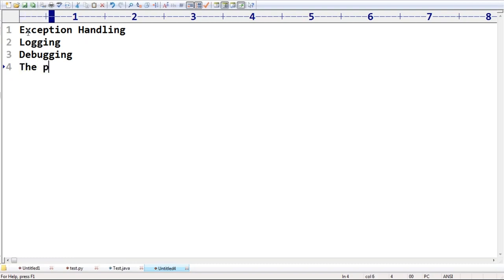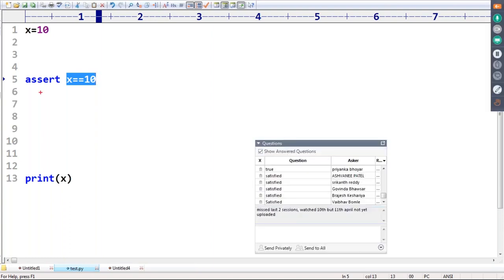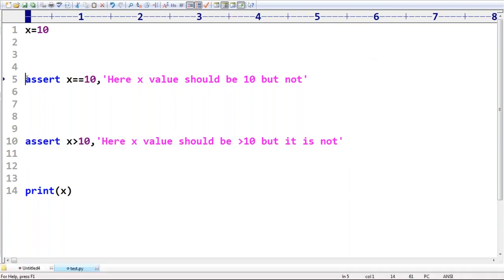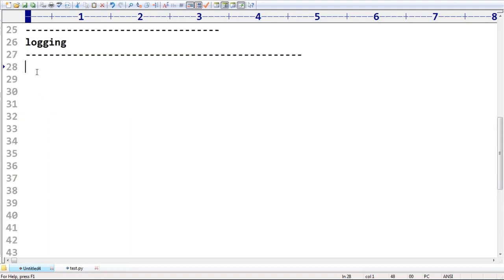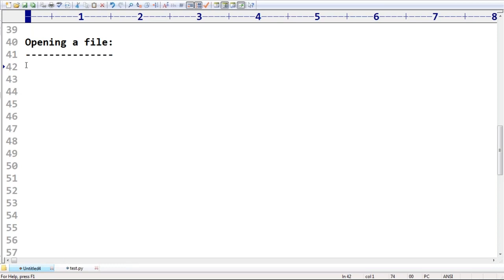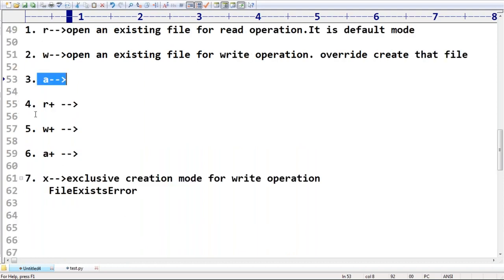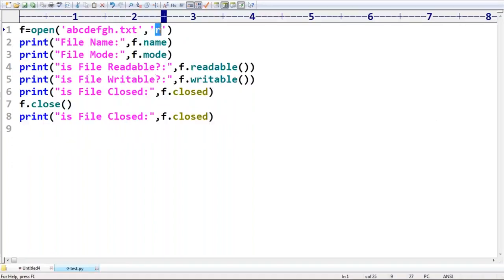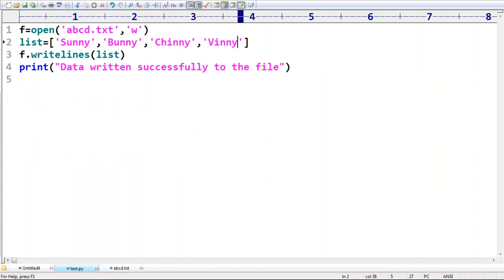python 54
python basic, core and advance course for all